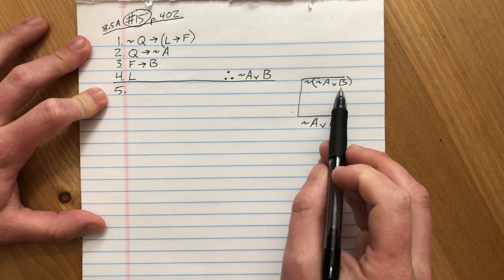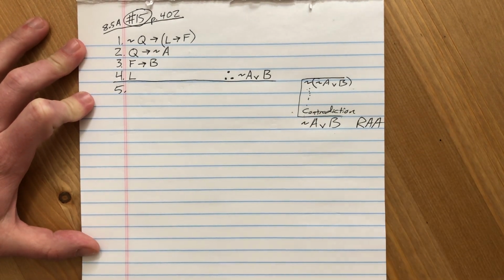8.5.A #15 (w RAA)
PoL p. 402